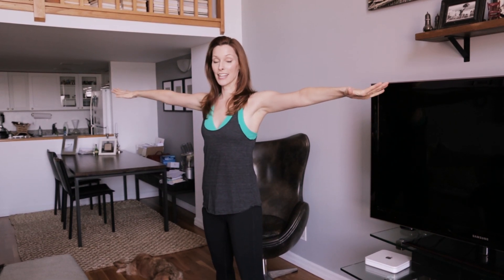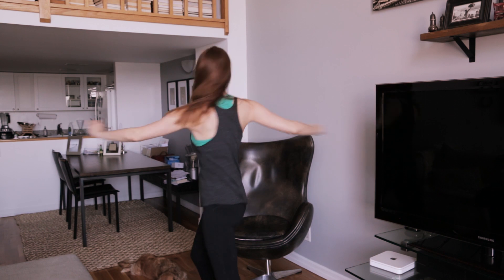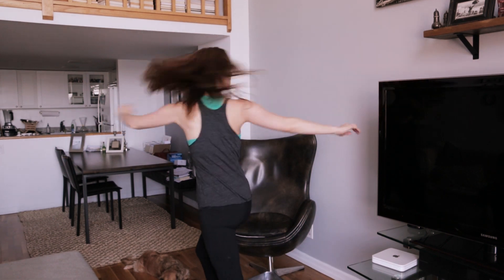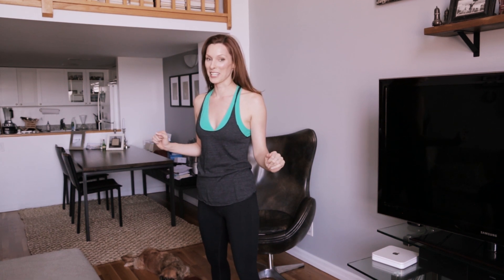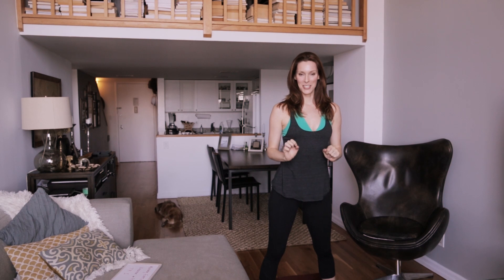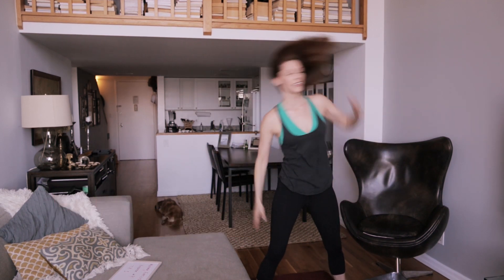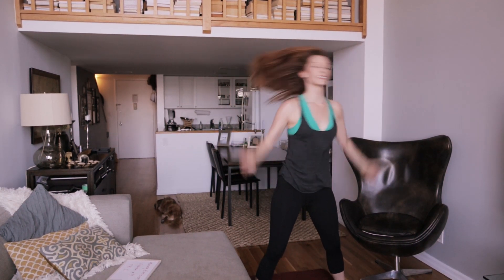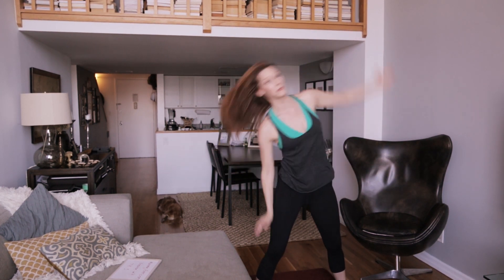Guided Morning Exercises - Ziva Meditation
do less. accomplish more.

Emily Fletcher is the founder of Ziva Meditation and the creator of zivaONLINE, the world’s first online training. Ziva’s mission is to make meditation attractive and accessible to people who are ready to up-level their performance and their lives.